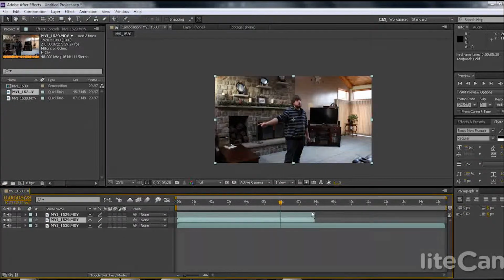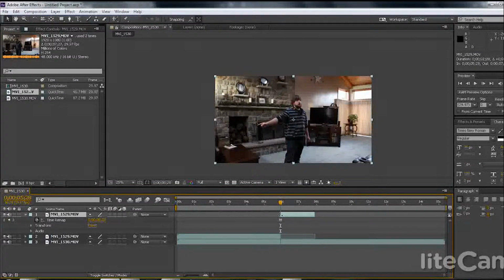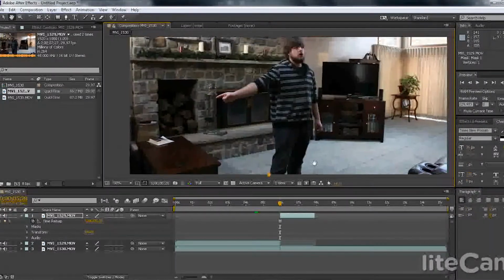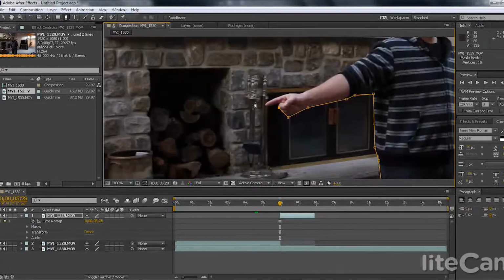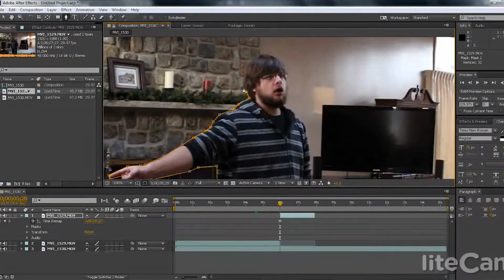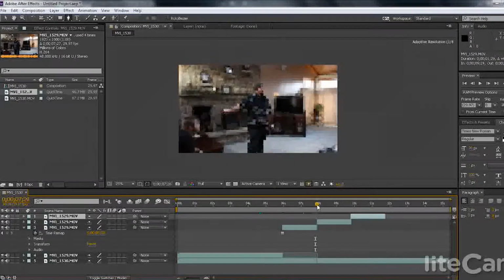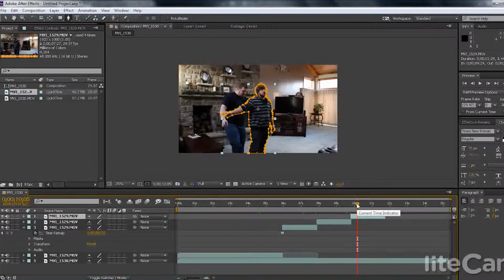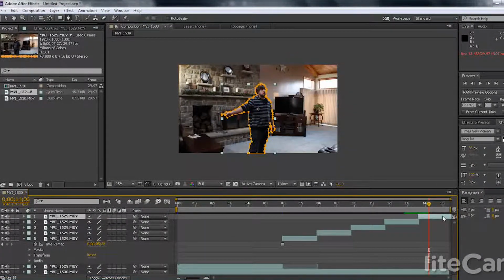behind the hill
This video is a behind the scenes look at the process I use to make the time freeze effect.